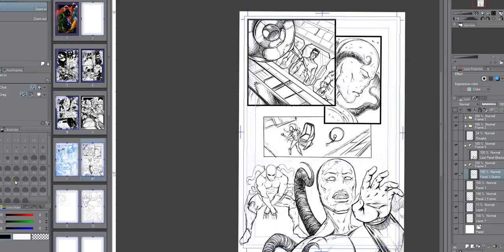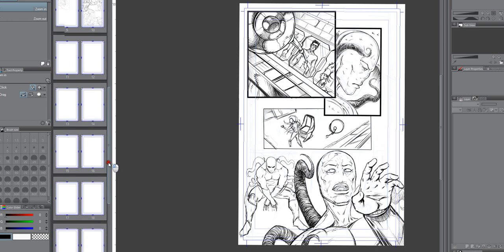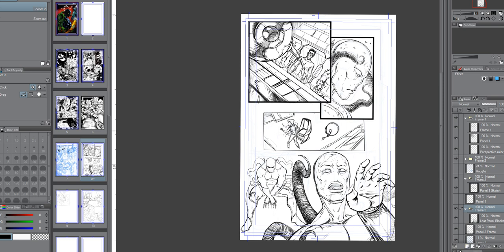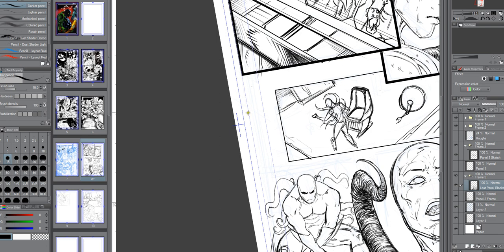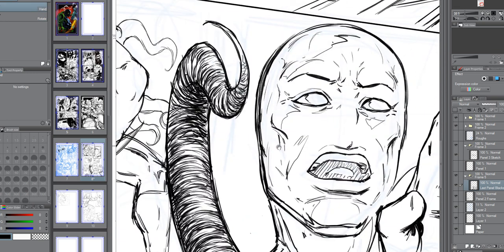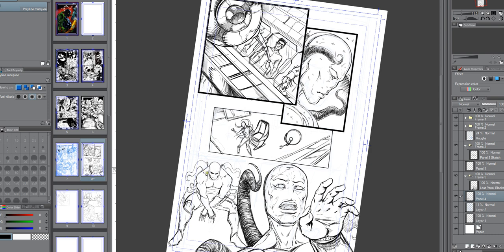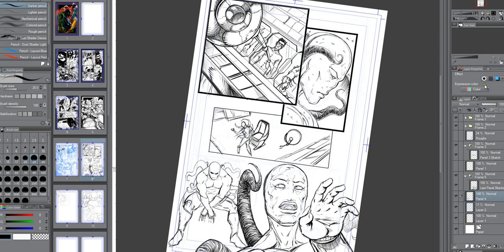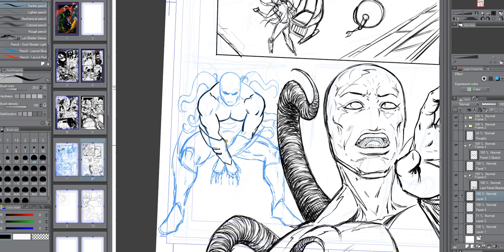Manga Studio 5 EX - Tutorial - Software Demonstration on Layers and Shortcut Commands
In this video tutorial I explain how to better use layers and groups in Manga Studio 5 EX and some of the short cut  commands to speed up your work flow. This software is extremely vast so I will be doing a few videos on this subject to get through everything it has to offer.